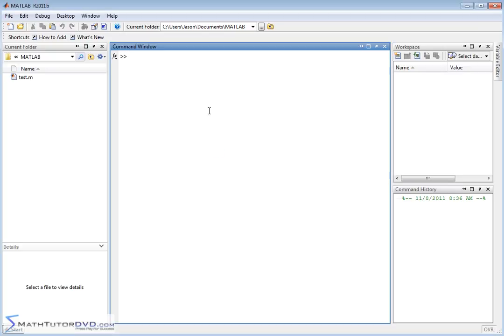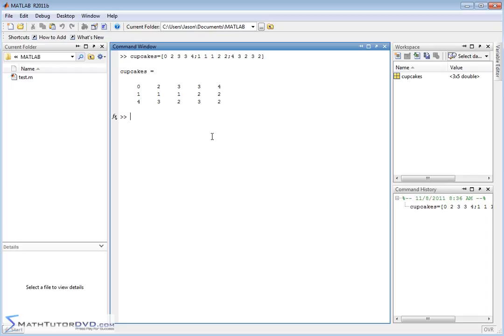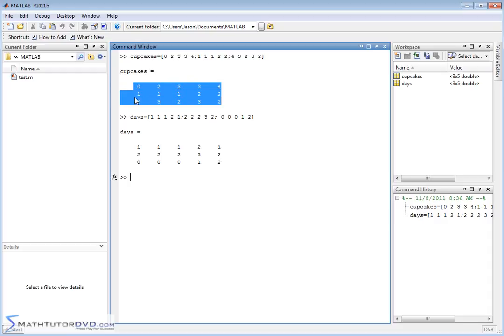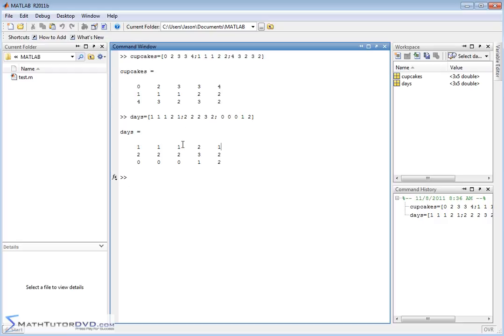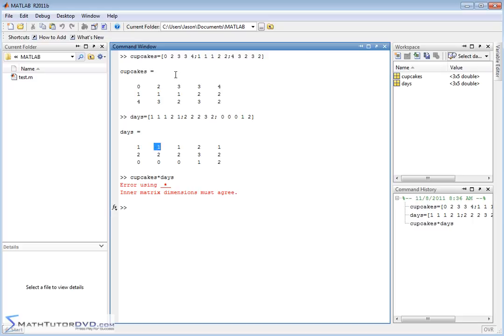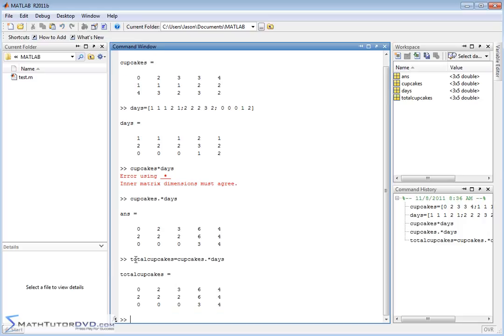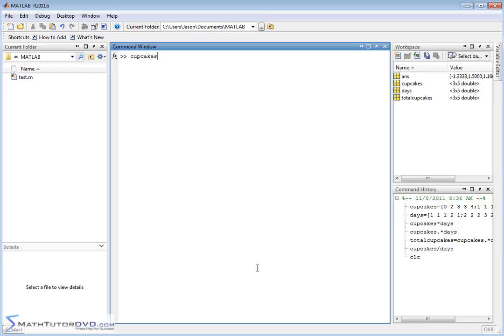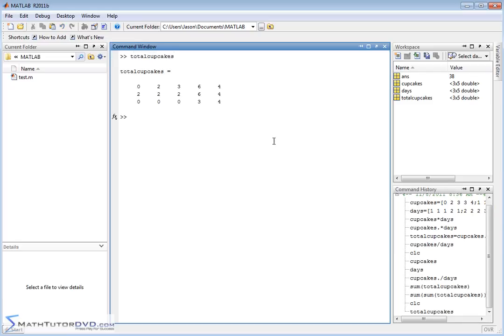Matlab - Sect 39 - Multiplying and Dividing Matrices Element-by-Element